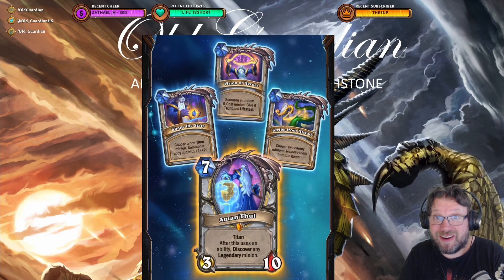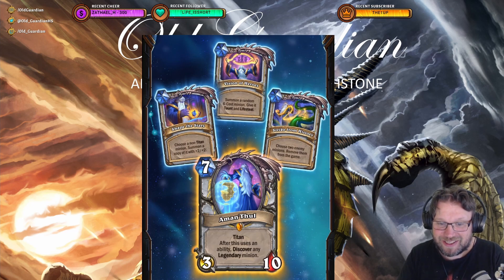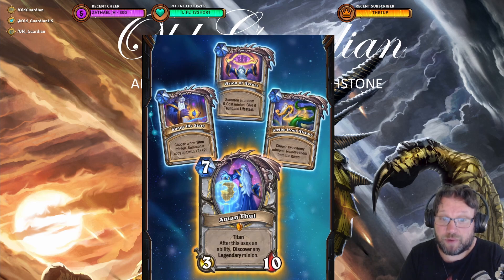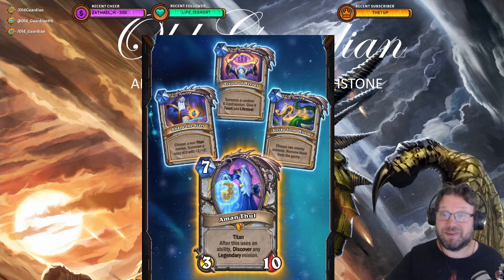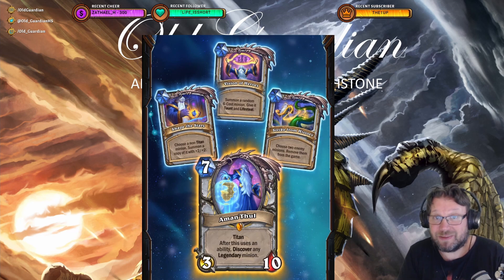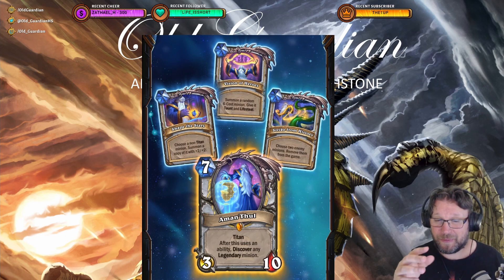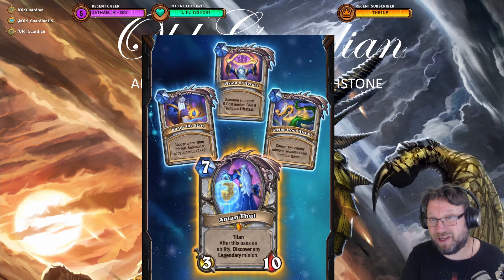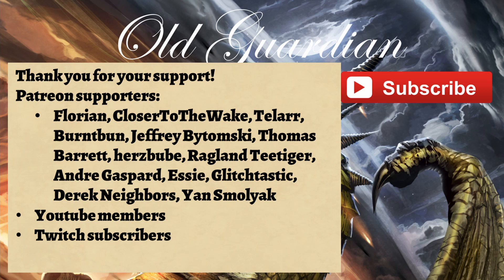The Priest Titan Aman'Thul Is Crazy Strong - Hearthstone TITANS Card Review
Blizzard just revealed the Priest Titan, Aman'Thul, and this card is just bonkers. Titans looks like it wants to amp up the power level in Hearthstone to at least 12!

This video is from the era of Year of the Wolf Standard format and Festival of Legends expansion.